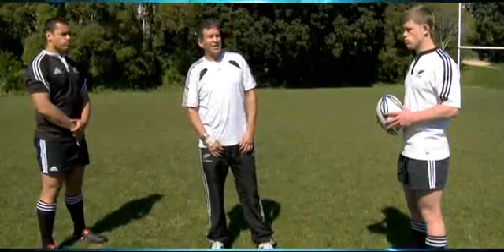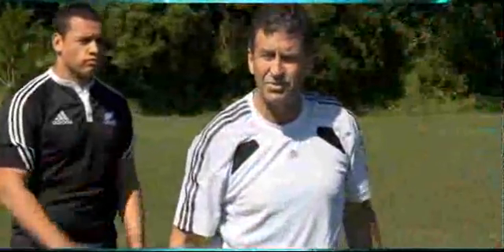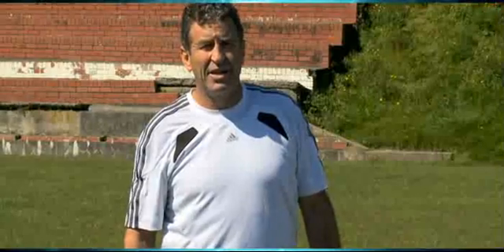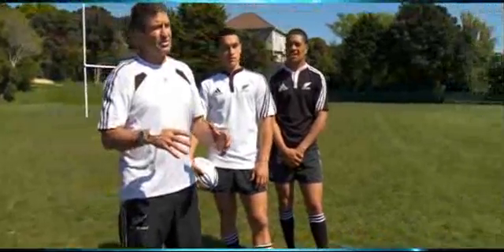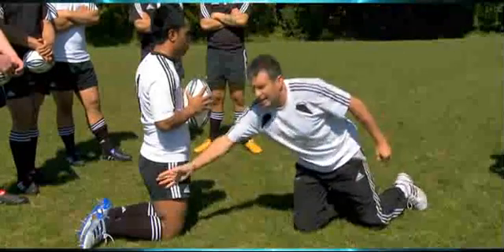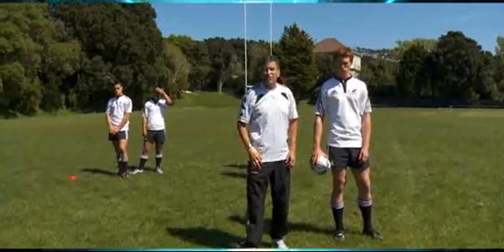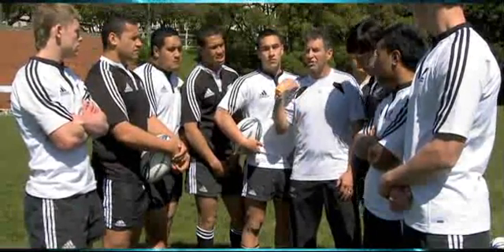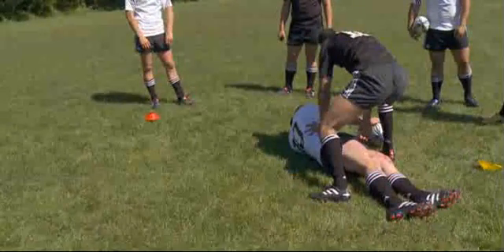TACKLE WAYNE SMITH